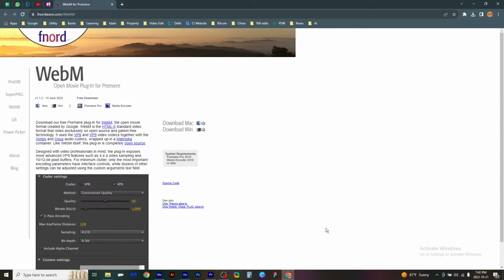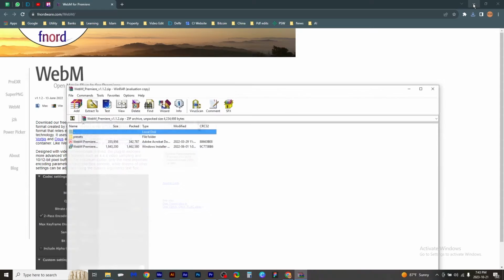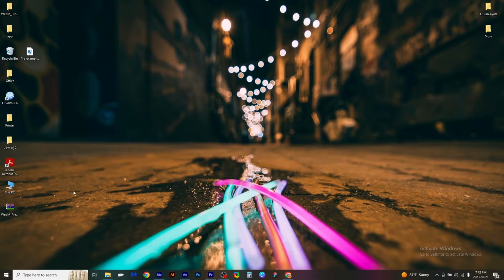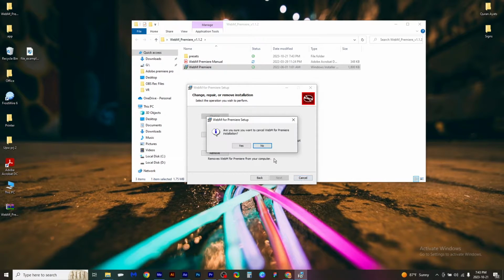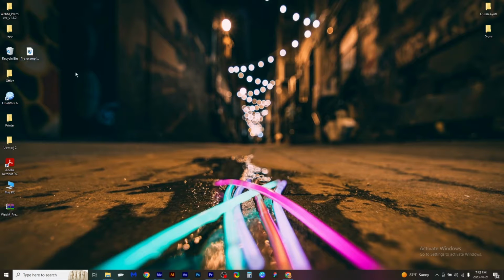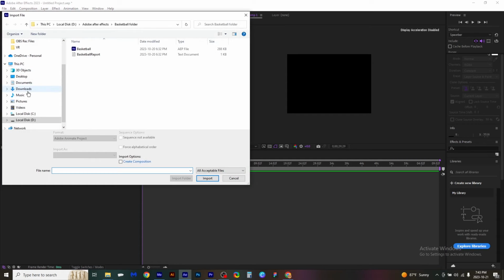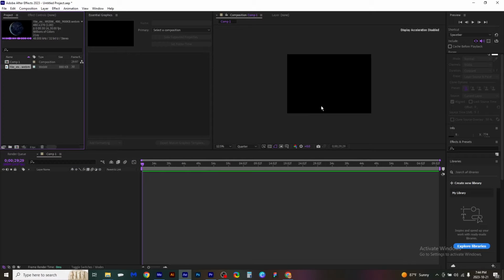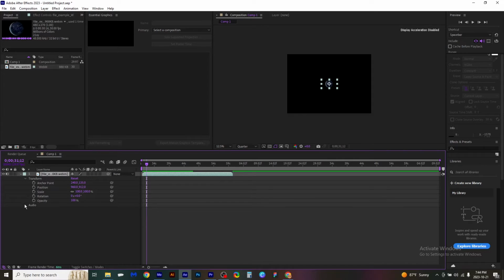How to Import WEBM File in After Effects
If you are looking for a video about How to Import WEBM File in After Effects, here it is!